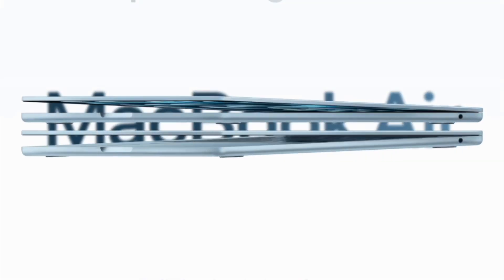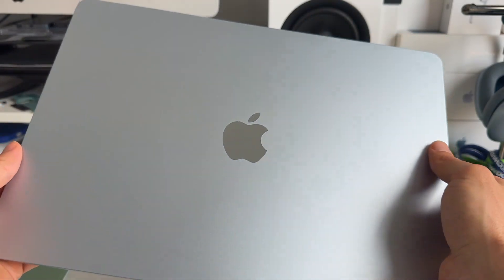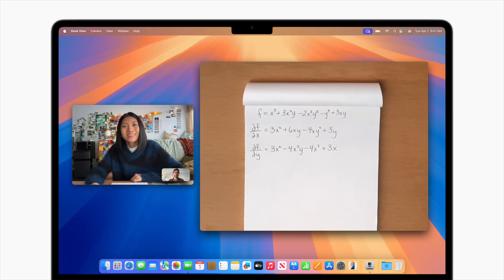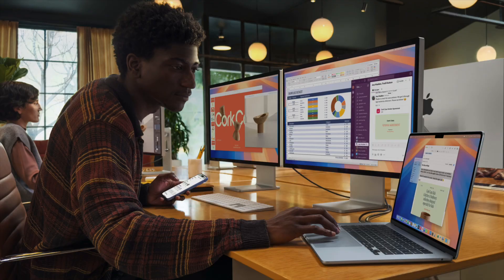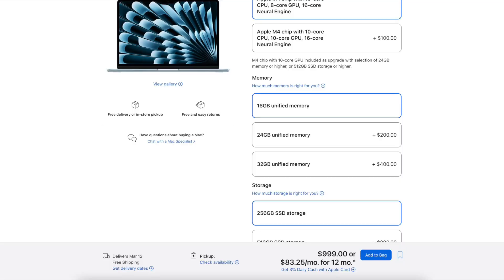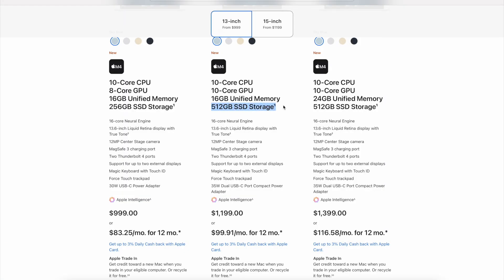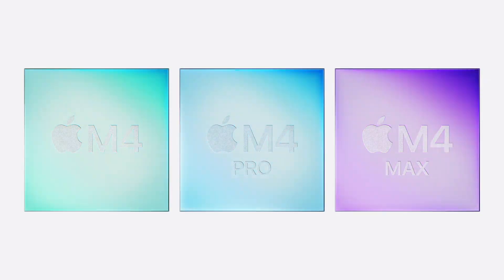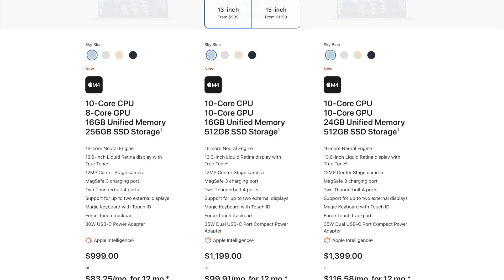Don't Buy the $999 M4 MacBook Air, Instead...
Should you Buy the M4 MacBook Air? Yes it comes with the new M4 Chip and a gorgeous Sky Blue color however there are a couple things you need to know about the New M4 MacBook Air. Should you get the 13-inch M4 MacBook Air or the 15-inch M4 MacBook Air? And when should you actually upgrade your MacBook?

Let me help you with making the right buying decision with regards of the 2025 MacBook Air with M4.

▶Follow our profound 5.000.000+ people community
AppleDsign: